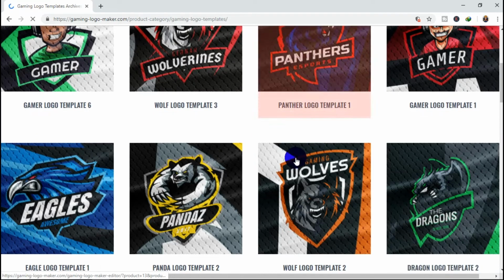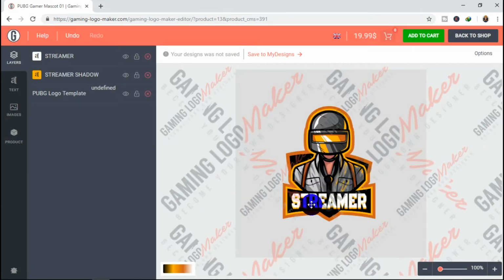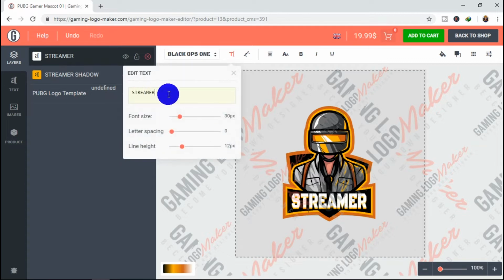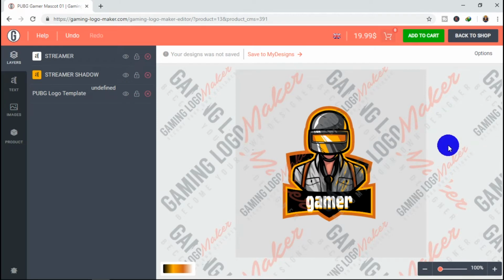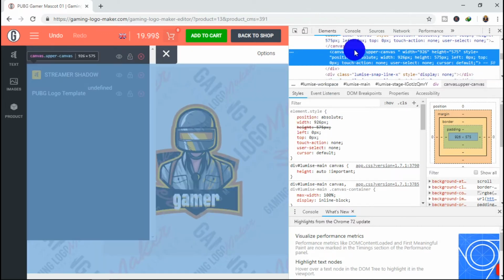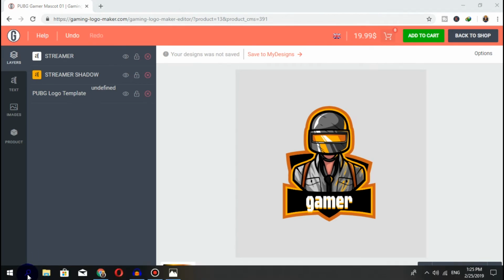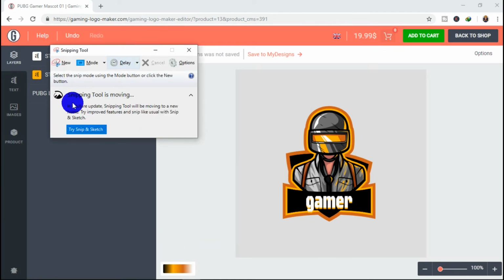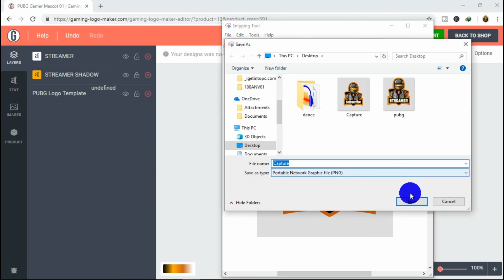How to create PUBG Logo online & Free in Just 2 mins ! 🔥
Create a Legendary PUBG Logo online & Free in Just 2 mins ! yes guys In just 2 mins !
 you'll be able to create your own PUBG logo So Make Sure to hit Subscribe button If Video helped you And Also Like & Share this video, & comment about next video What Do You Need !